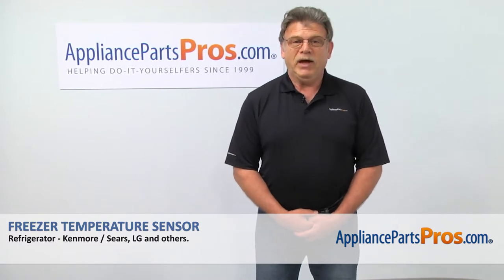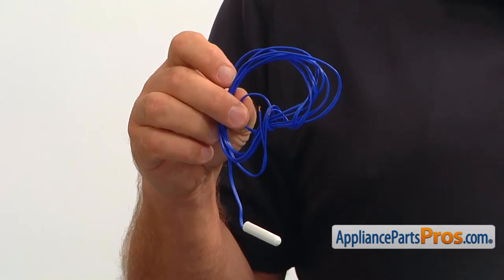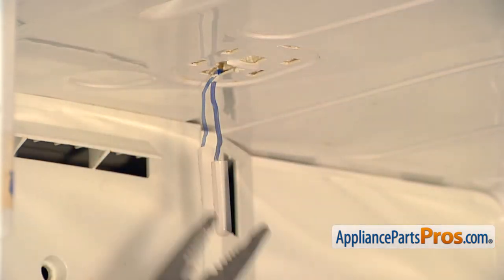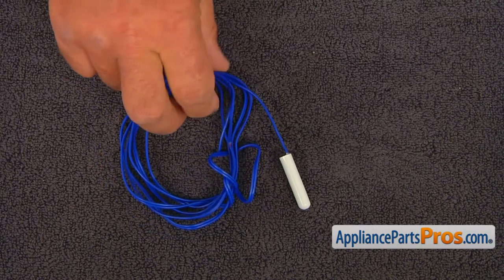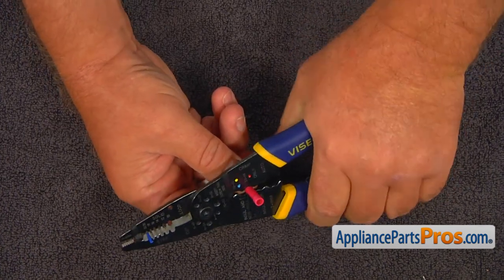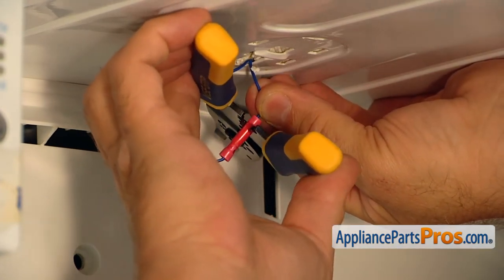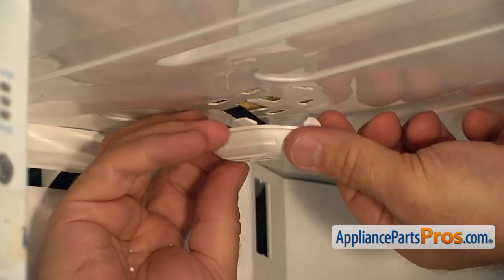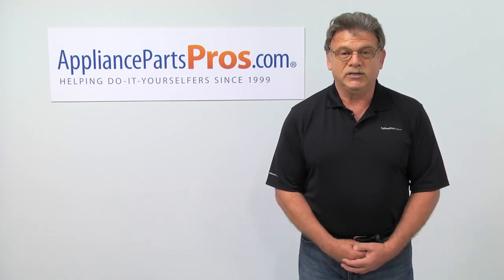How To: LG/Kenmore Temperature Sensor 6500JB2002T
Symptoms: freezer stops cooling.

Tools: flathead screwdriver, wire stripper, butt connectors, shrink tube, heat gun.

This LG/Kenmore made Refrigerator Temperature Sensor replaces the following older part numbers on LG Refrigerators: 1521538, 6500JB2002B, 6500JK1004A, B00AYBL6AI.